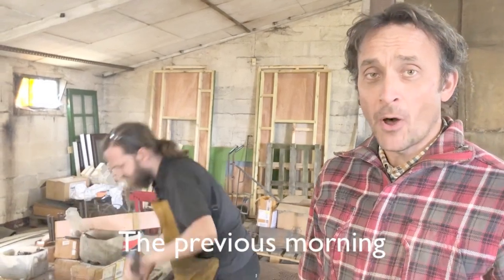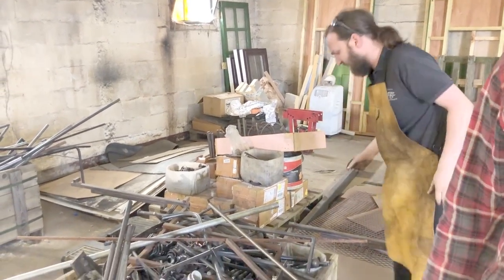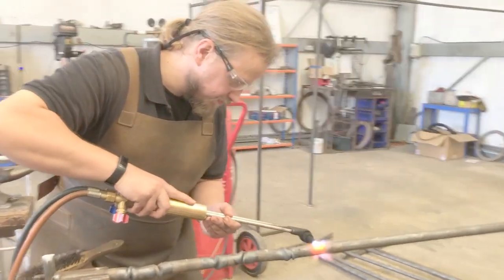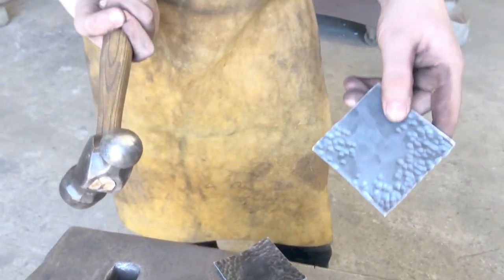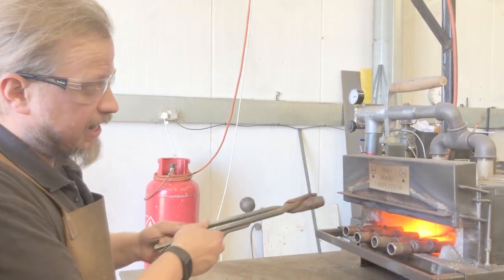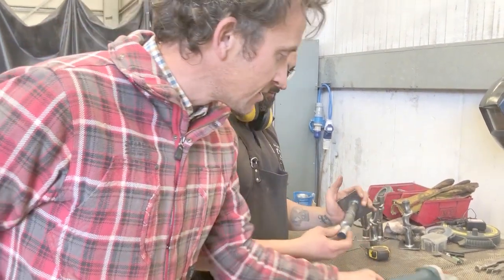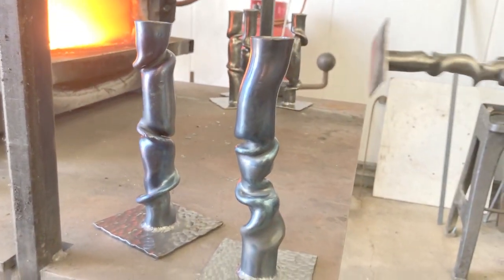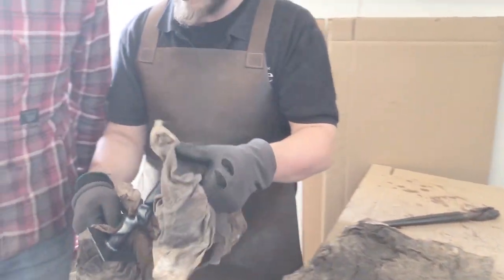Forge Make Day Candlesticks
Hi Richard Fishenden here

As promised, here is the video we took yesterday on Make Day. We hope you like it.
I want to say a massive thank you for your help, feedback and involvement.

It has made the event so much more special. You feel like part of the team.

A quick message to those who have ordered one - they are just in the final stages of being finished and will be sent out as soon as possible next week.

Please share a photo of them lit up with your free candle via Facebook or Instagram and tag us in @madebytheforge

Best wishes

 Richard Fishenden

Made by the Forge